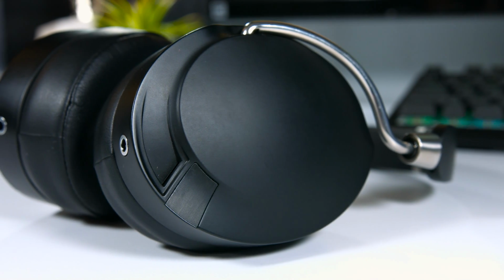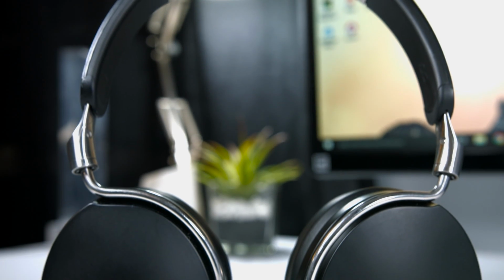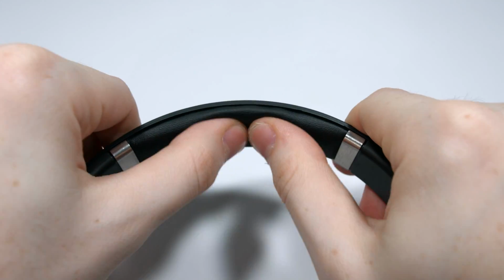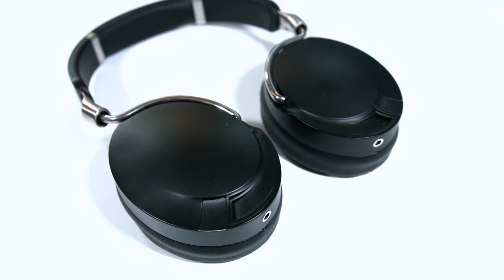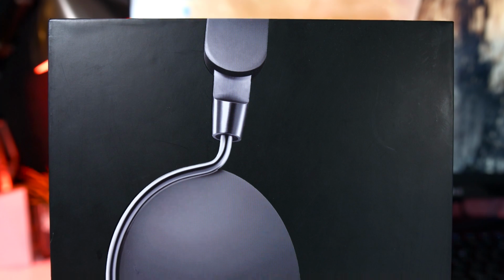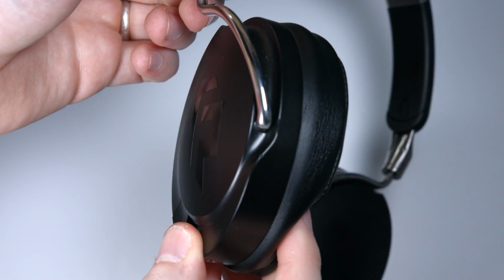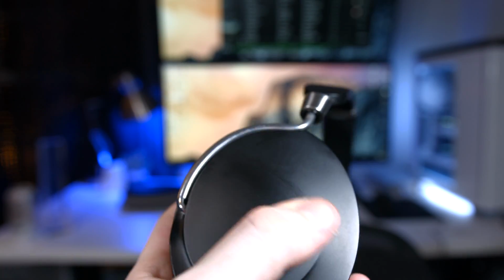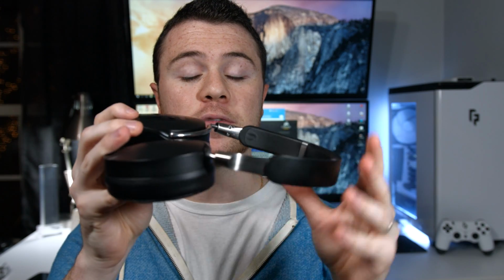Best Budget Headphones? Status Audio HD Two Review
My YouTube Gear

This video was filmed with the URSA Mini 4K w/ Sigma 18-35mm Art Lens